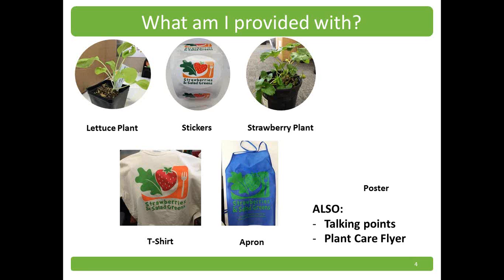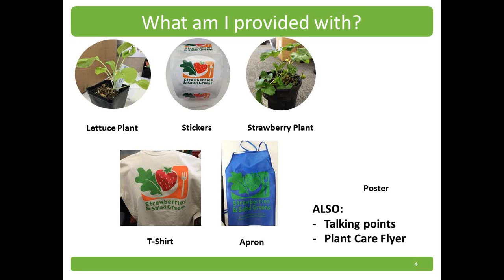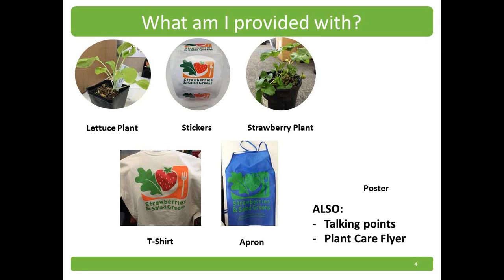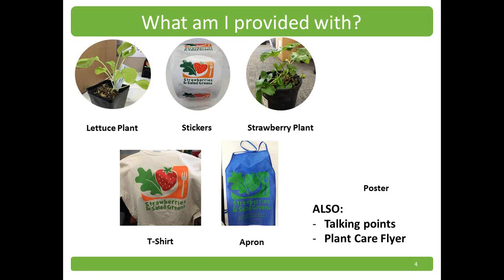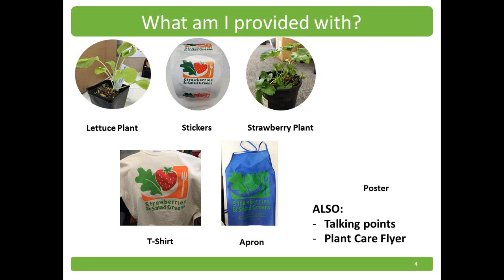Volunteering for Strawberries & Salad Greens Day: What You Need to Know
Over the last few years, DC schools have come together to provide its students with locally grown juicy strawberries and crunchy salad greens on a special day in celebration of supporting local foods. This year, the Strawberries & Salad Greens Day will be held on Wednesday June 8, 2016 and students will have the opportunity to taste locally-grown strawberries and salad greens right from their cafeteria, while also learning about other fruits and vegetables that can be grown right in our own backyards!